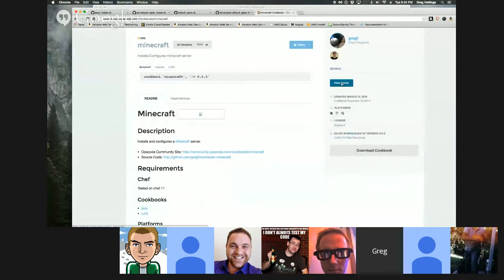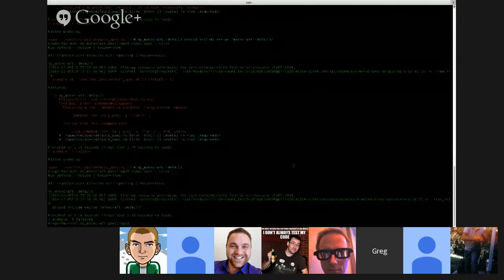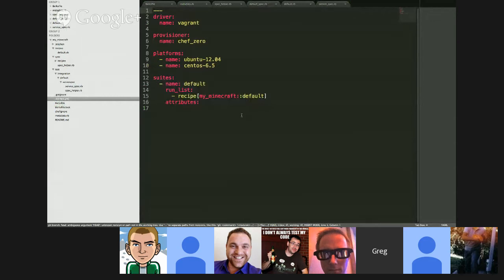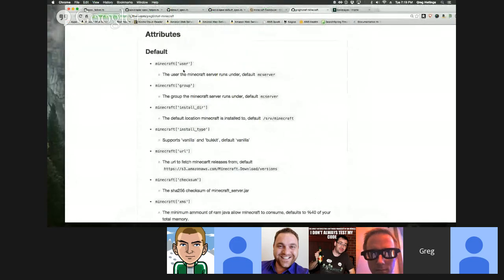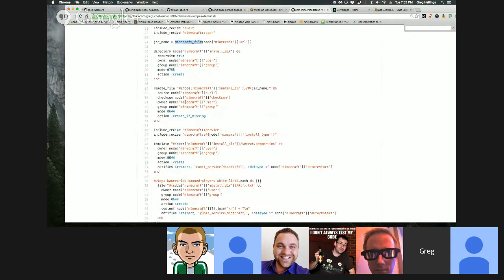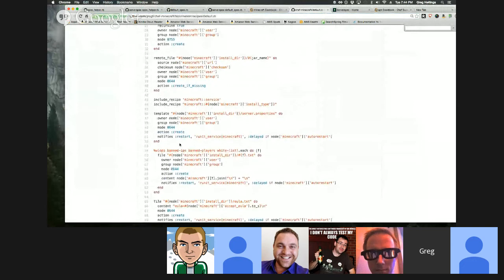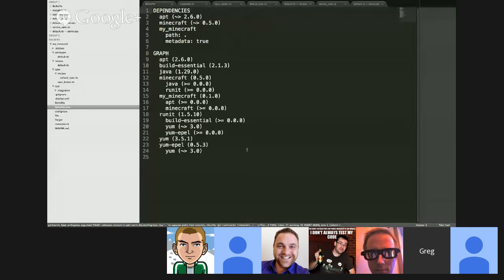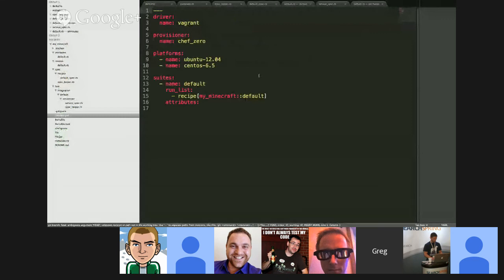Intro To Chef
Doing a brief intro to using Chef.

After all the above is installed, goto a shell and type the following

$ chef generate cookbook test

$ cd test

$ kitchen create -c 2

( wait a long time ... )

$ kitchen destroy